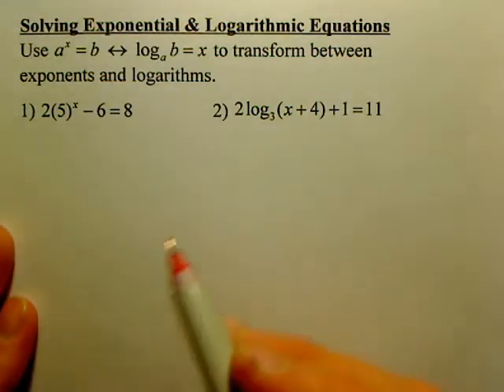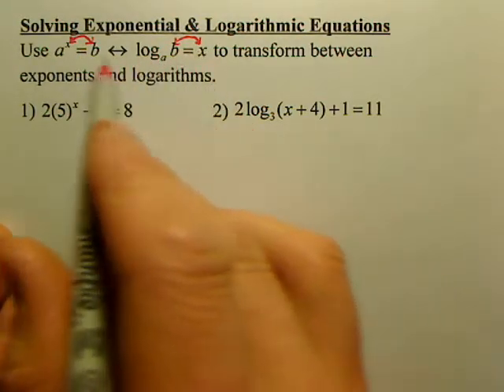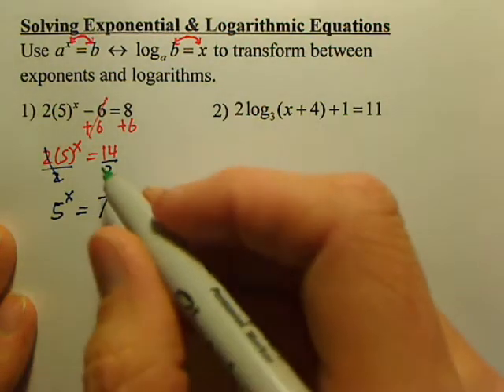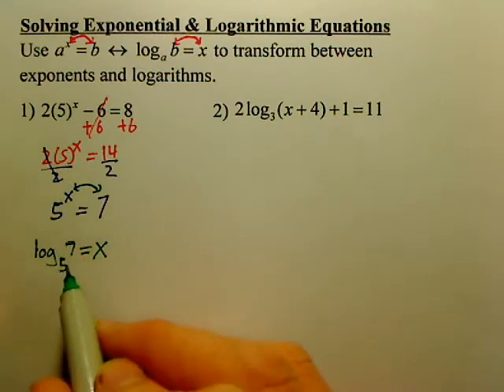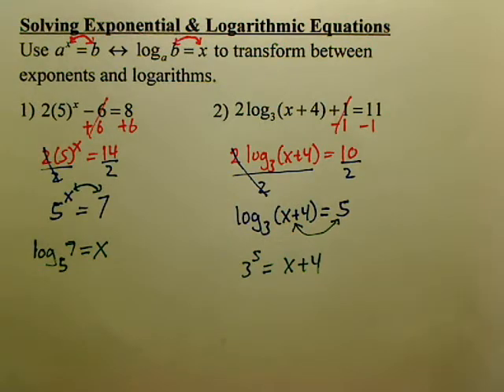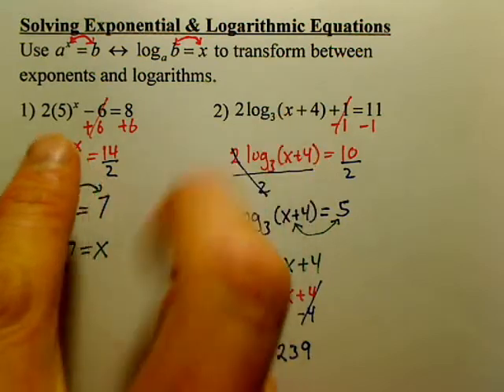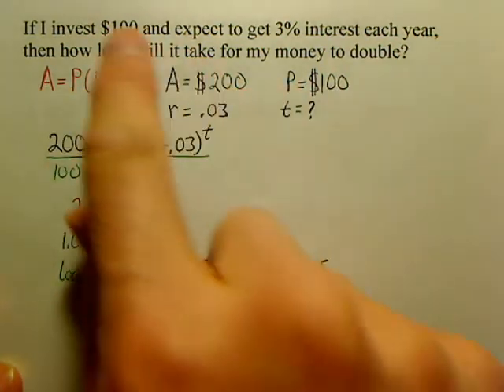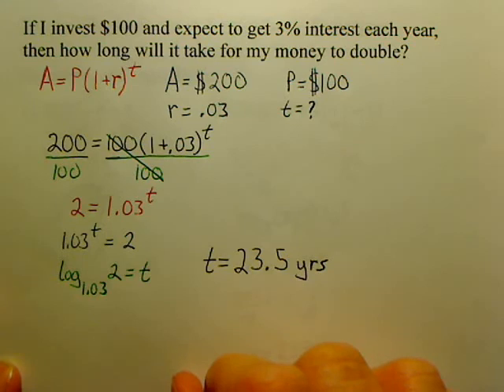Solving Exponential & Logarithmic Equations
How to solve exponential and logarithmic equations?